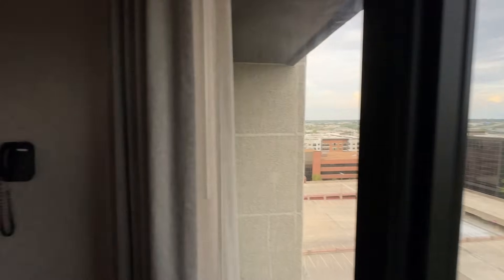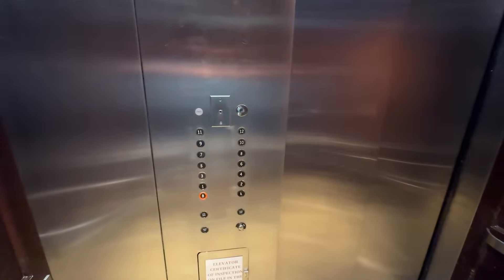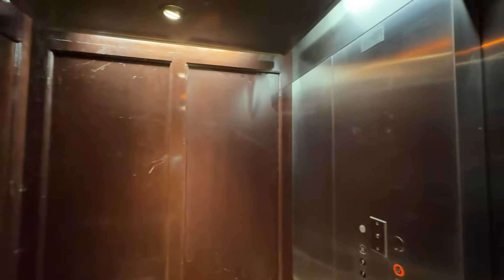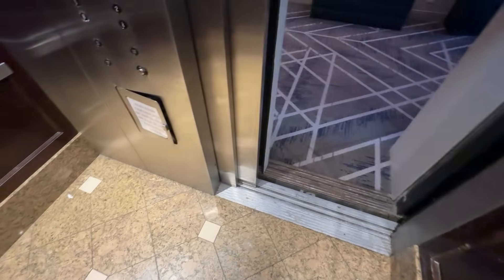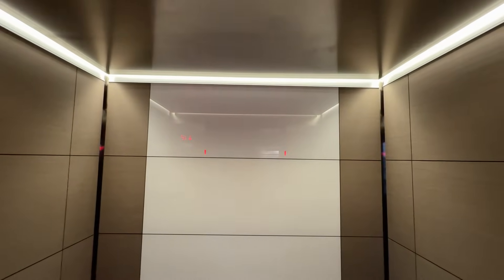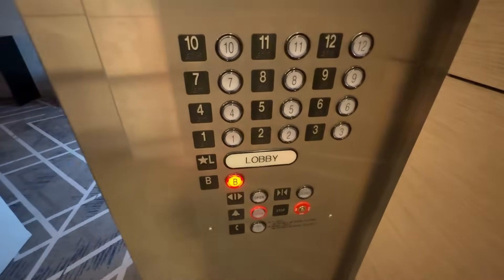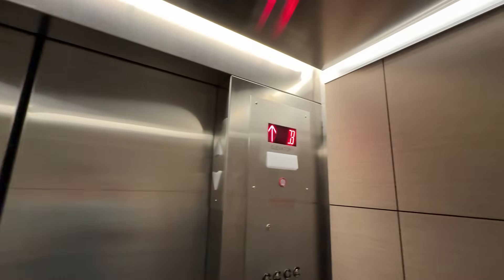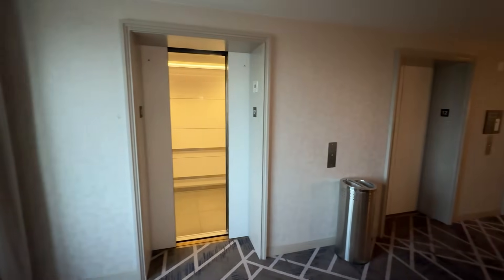The Otis Elevators at the Sheraton Westport Are Being Modernized!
(April 2025) The old Otis elevators at the Sheraton at Westport Plaza are being modernized! In this video, we take a final ride on an original elevator and a first ride on a modernized car! I'll definitely miss these old Otis elevators, but the new ones do look really nice.